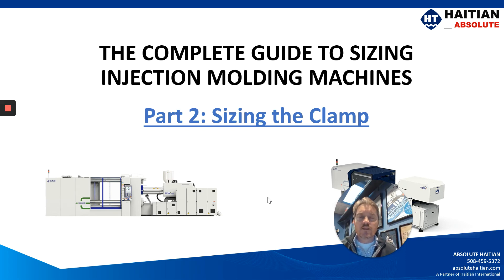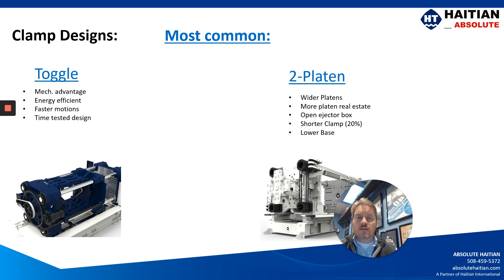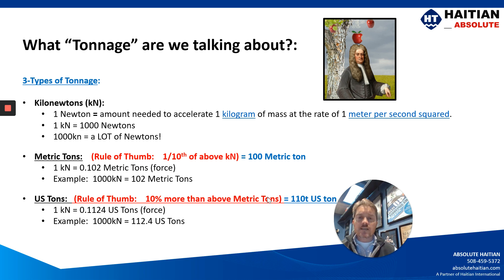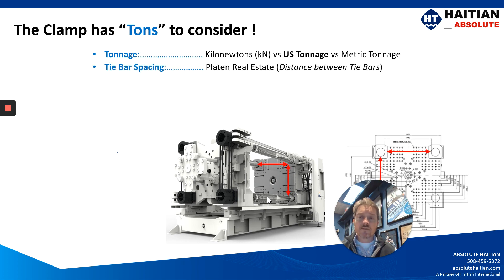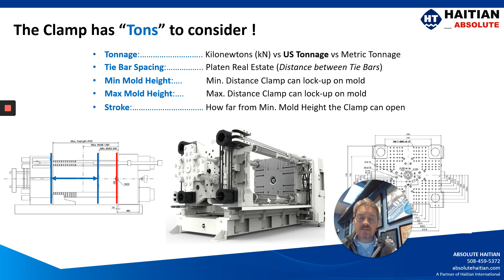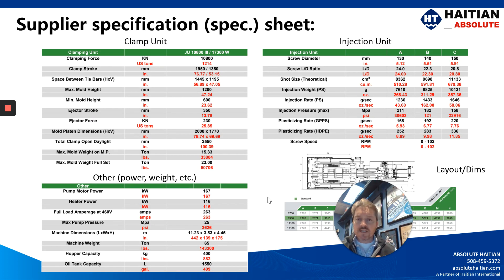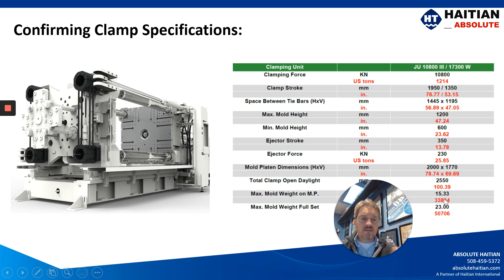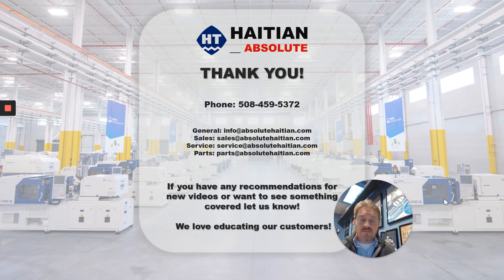The Complete Guide to Sizing Injection Molding Machines: Sizing the Clamp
Episode two in our series about the correct way to size an injection molding machine for your next application. Continue watching the rest of the videos in the series on the youtube playlist or on our

If you have any questions or would like assistance with your next molding machine project give us a call at or email